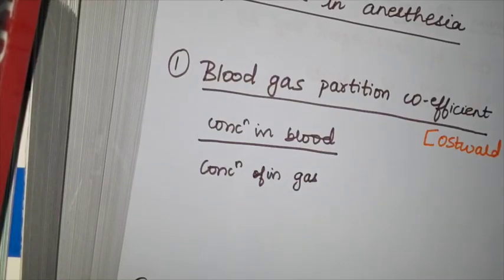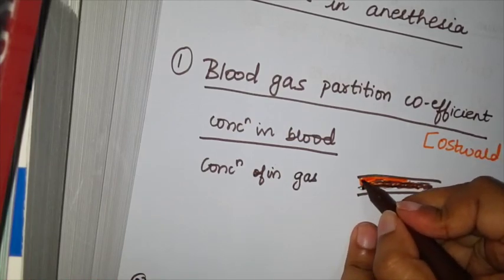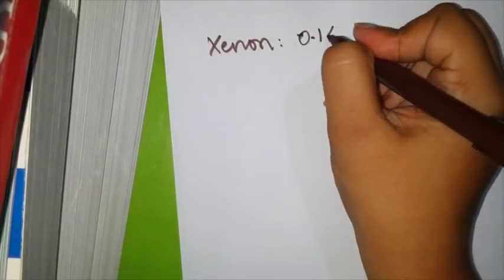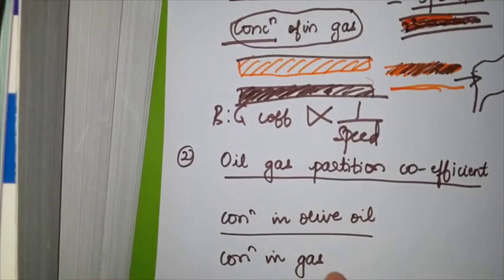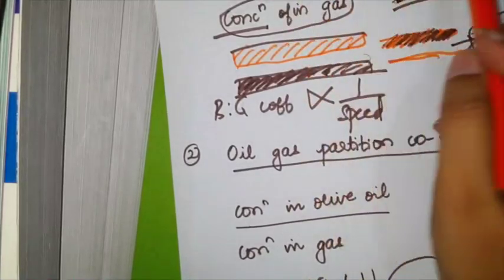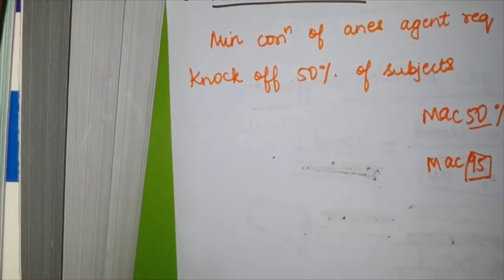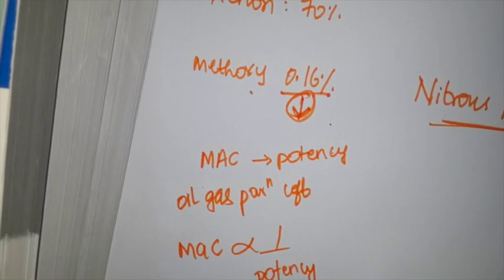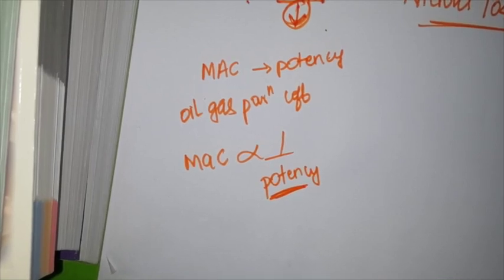Anesthesia simplified: Blood - gas coefficient, oil - gas coefficient, MAC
Simplifying definitions should be fun :)